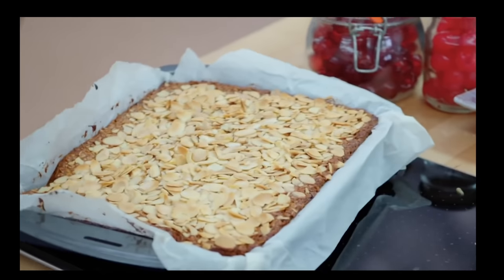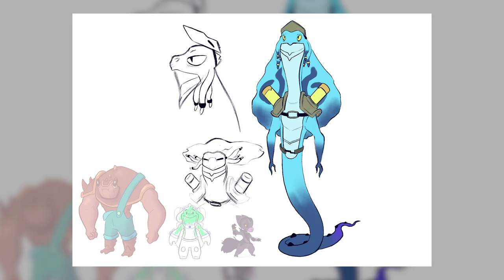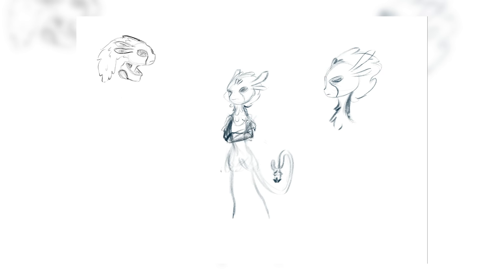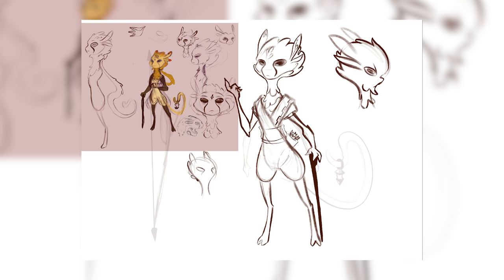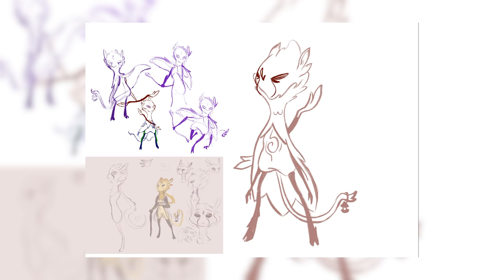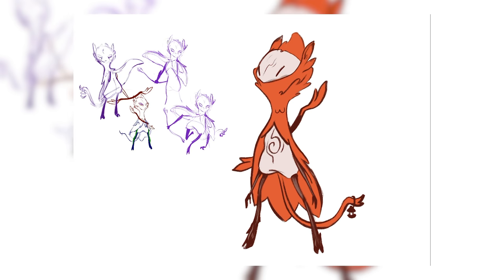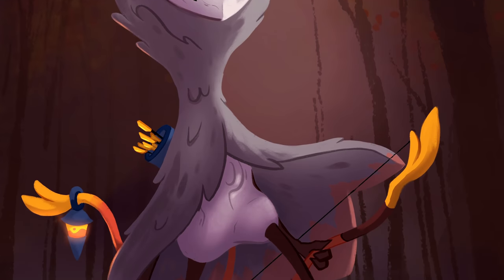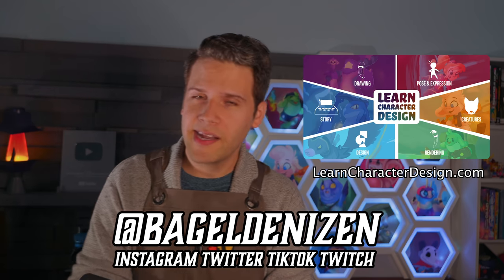ITERATION: An Essential Character Design Tool!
Iteration, or… trying again, taking it from the top, faster more intense as George Lucas would say, is one of the most valuable tools you have as a character designer. The problem though is just how hard it can be to use. I actually have some practical tips for Iteration as a character I’ve struggled with on and off for a long time has finally come together.

The Learn Character Design Course is a comprehensive Character Design Curriculum, available now